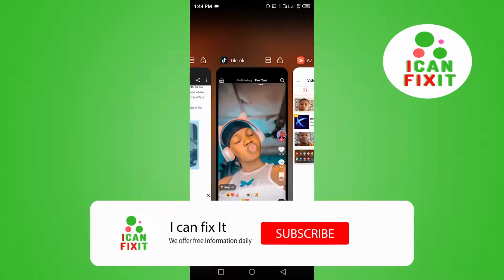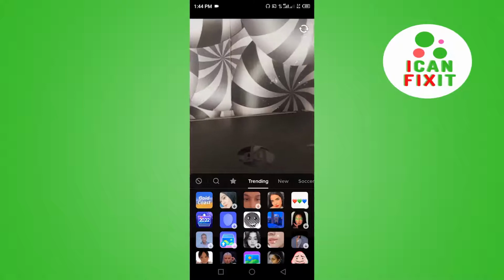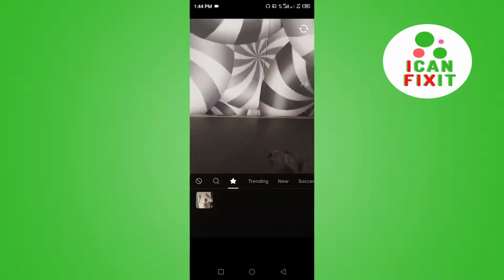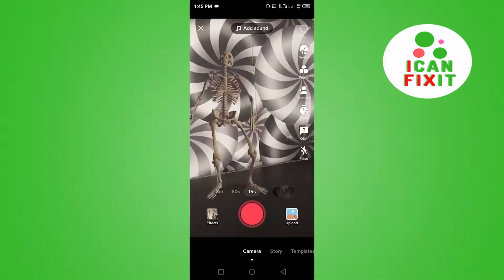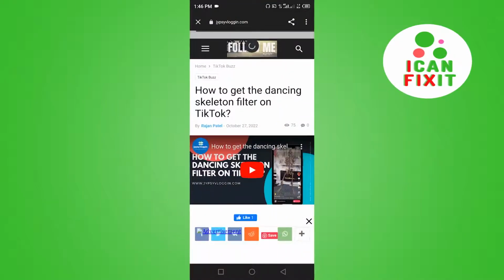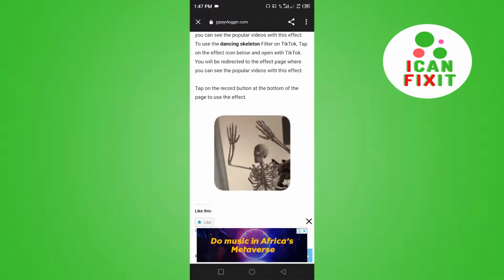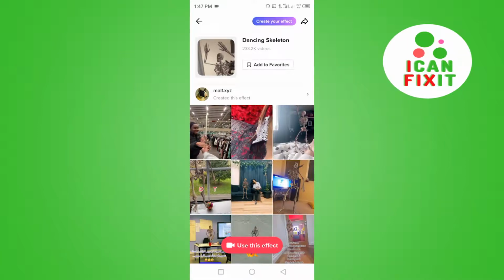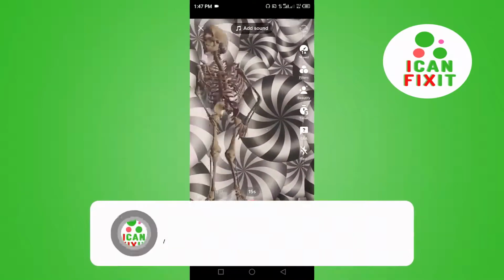How To Get The Dancing Skeleton Filter On TikTok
In this video - I will show you How To Get The Dancing Skeleton Filter On TikTok. The steps and explanations given in this tutorial are simple and easy to follow.

At the end of this video - you will learn how To Get The Dancing Skeleton Filter On TikTok.